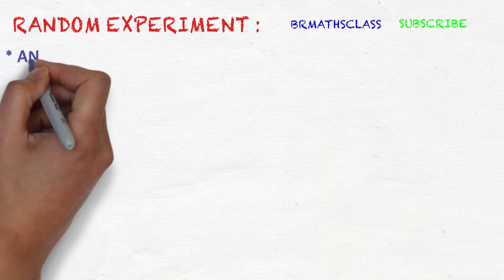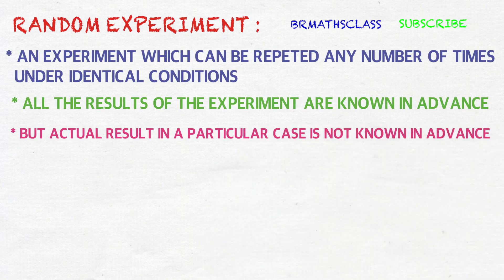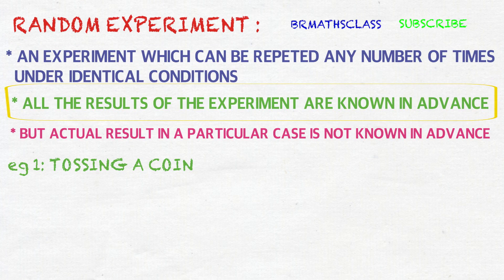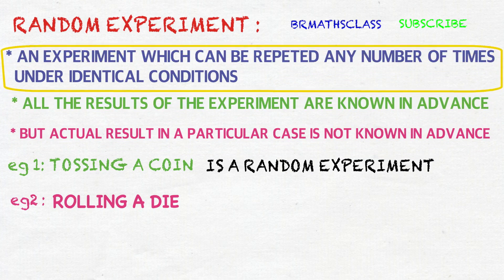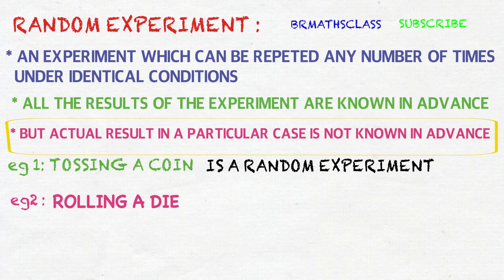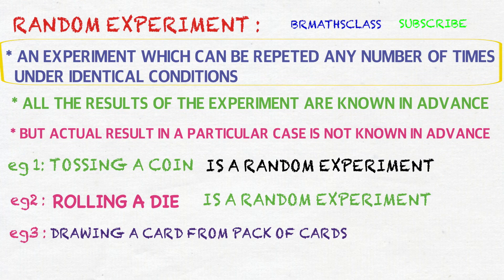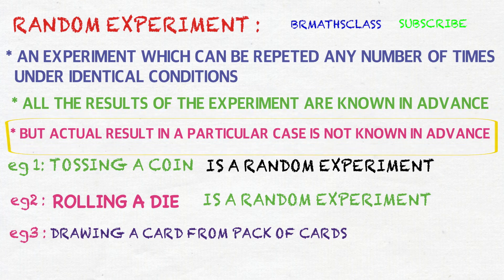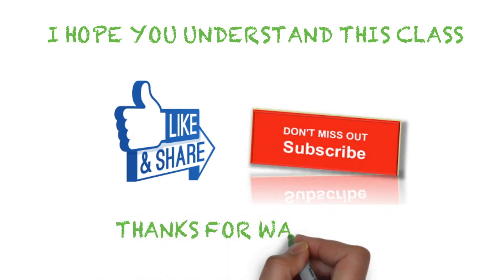RANDOM EXPERIMENT (DEFINITION)